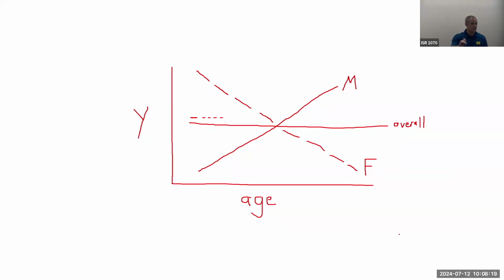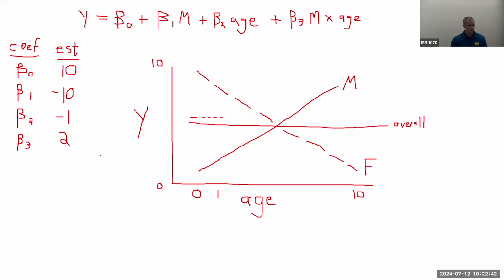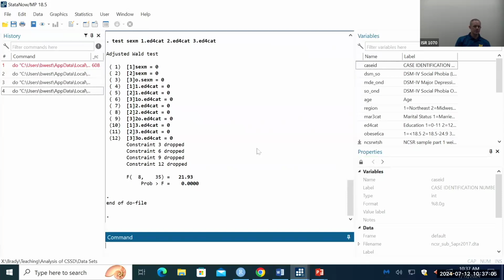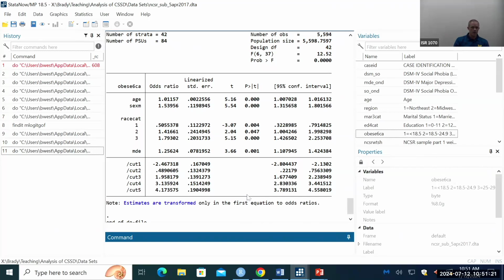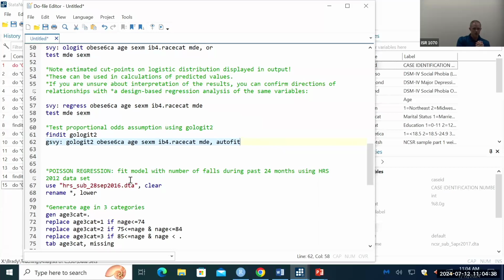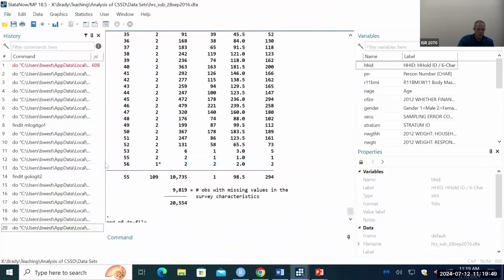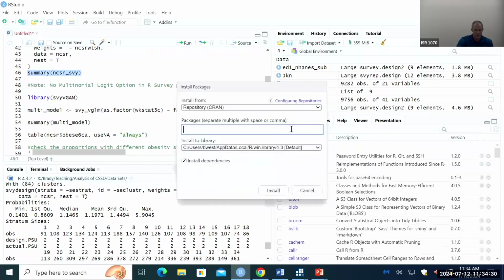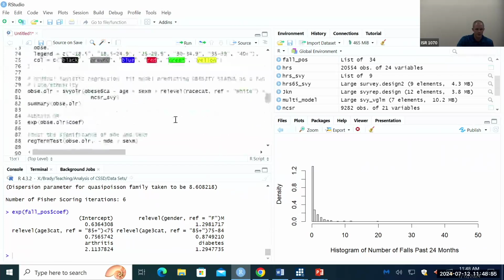ACSSD Laboratory Session 6: Analysis of the 2012 HRS and NCS R data sets using Stata and R